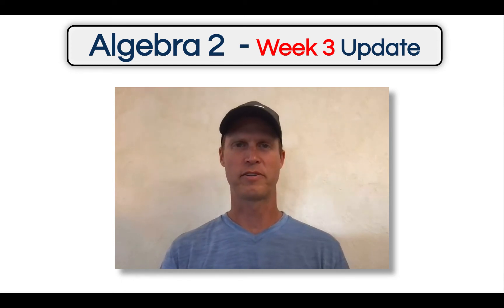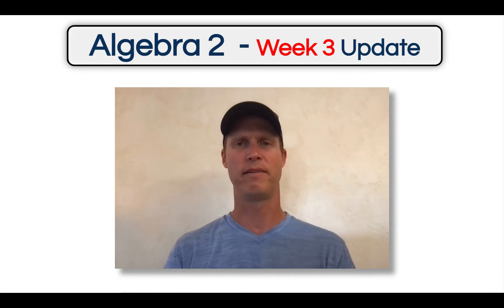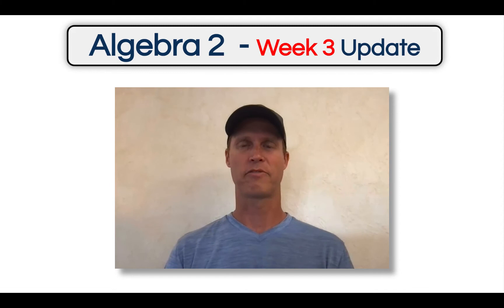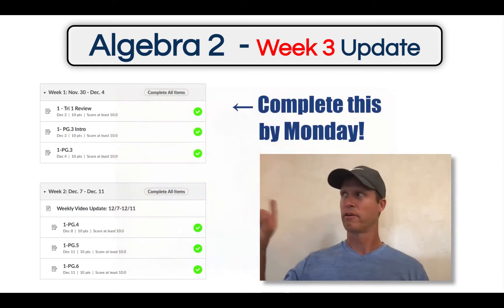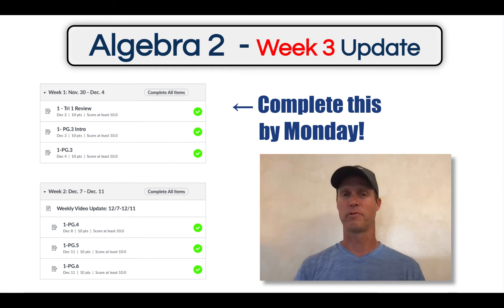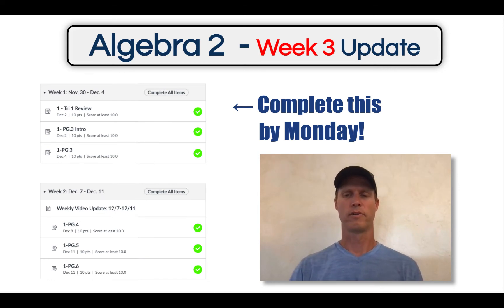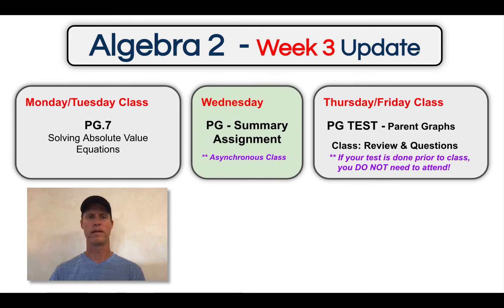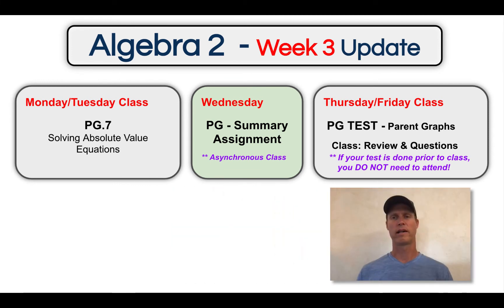Week 3 Update - Honors Algebra 2 - December 14-18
Week 3 Update for Regular Algebra 2 explaining the details for December 14-18.